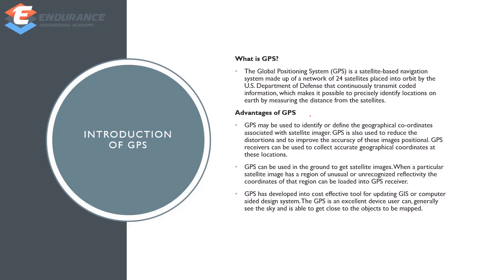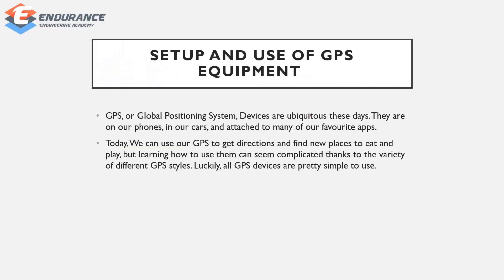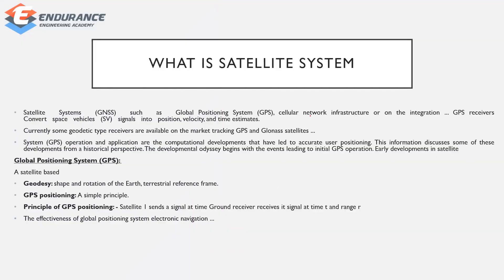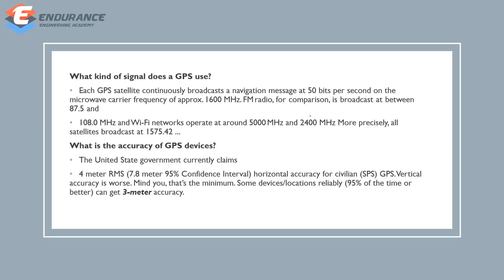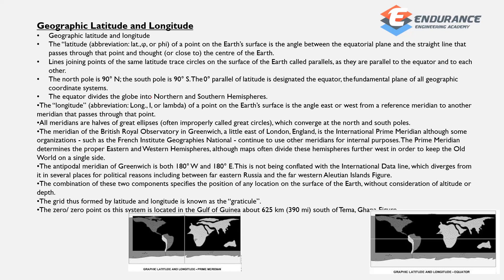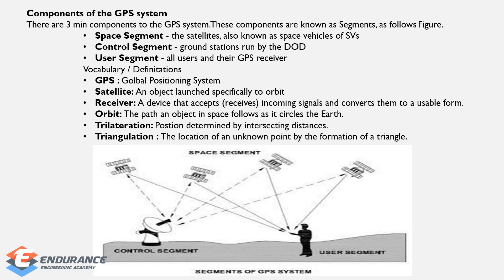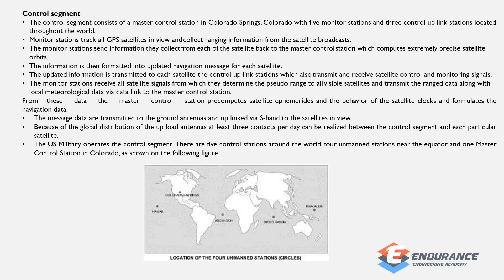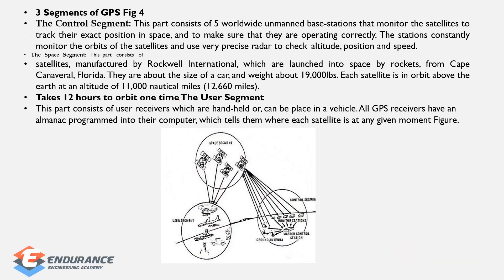GPS PART -1 | FREE SESSION - 32 | TNPSC Field Surveyor/Draughtsman